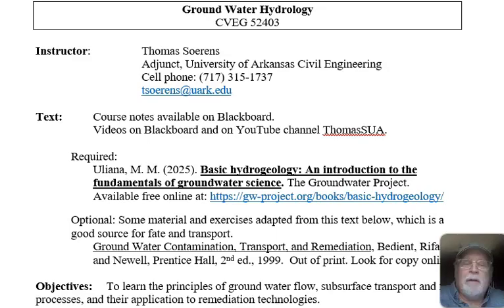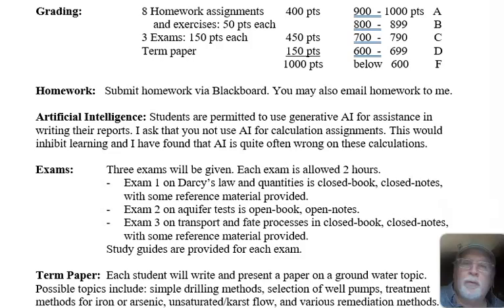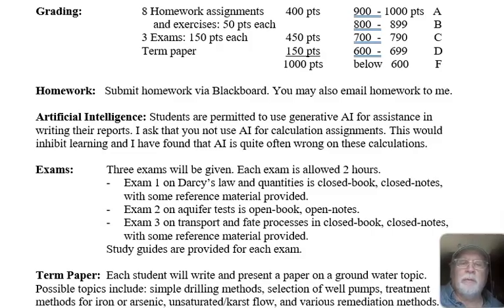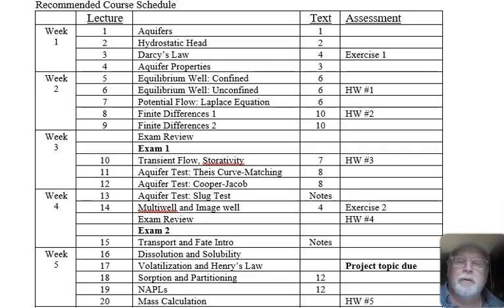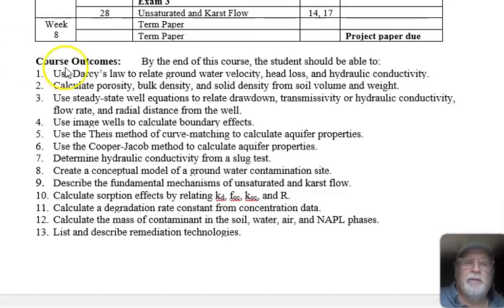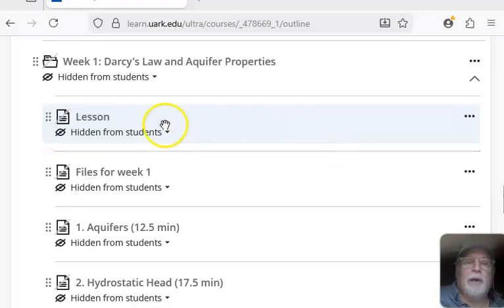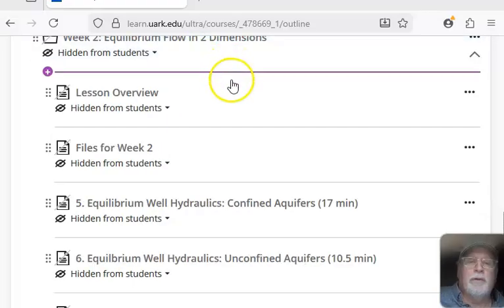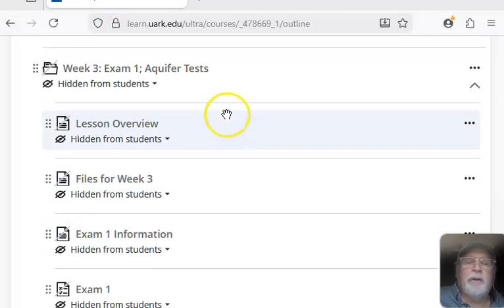Groundwater Class: Introduction to the class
Introduction to Groundwater class